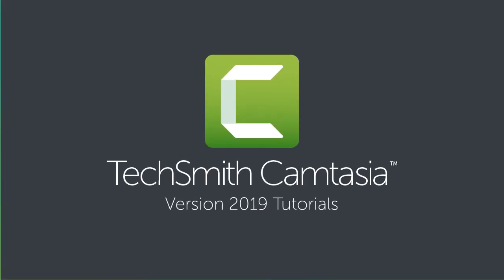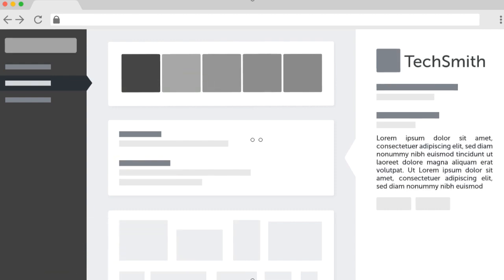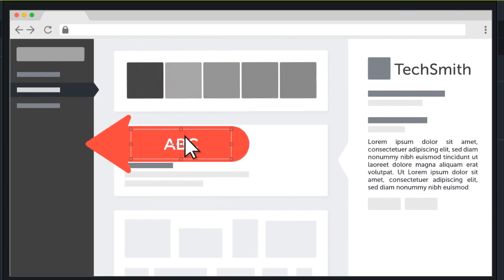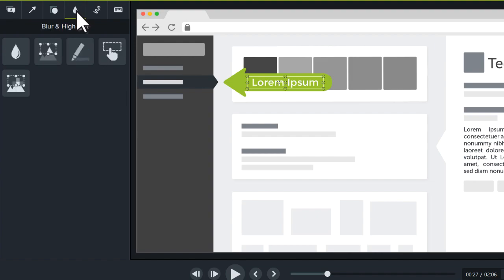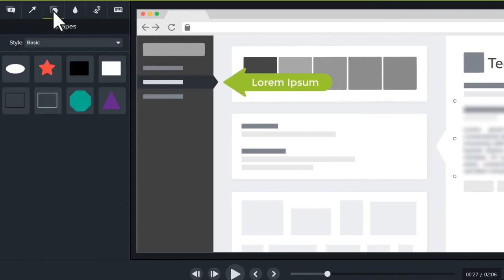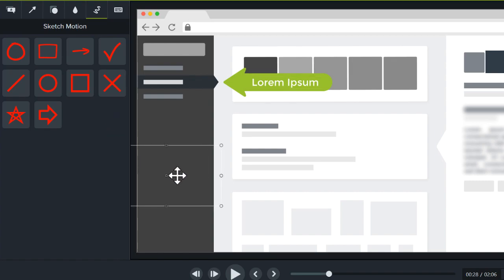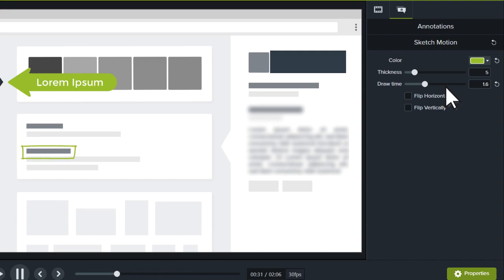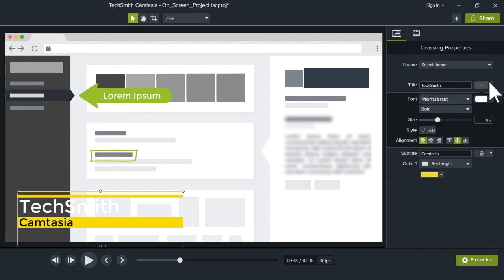Camtasia: Annotations, Callouts & Custom Visuals (2019)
Learn to improve your video and focus your user’s attention with annotations and customizable visuals from the Camtasia library.